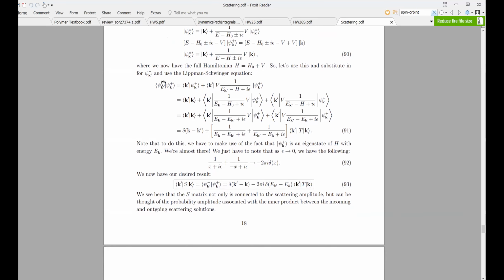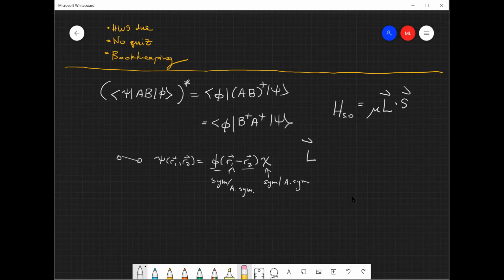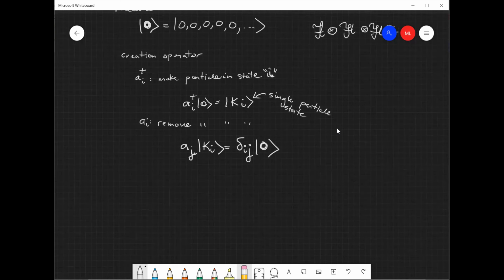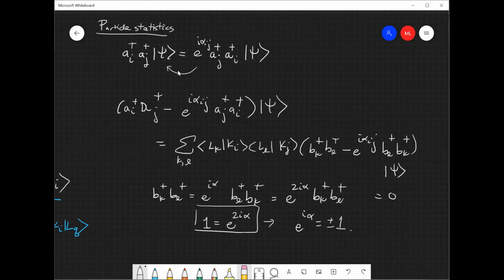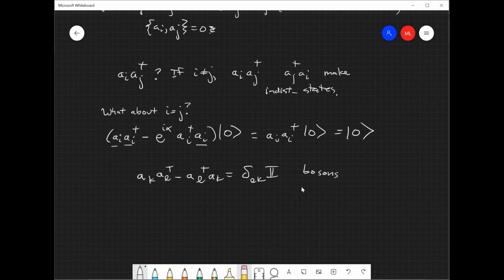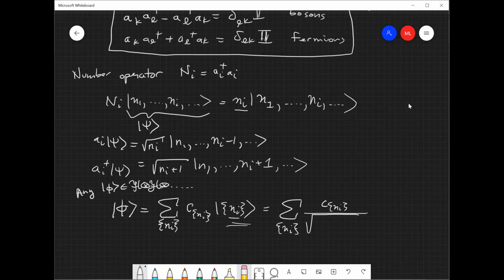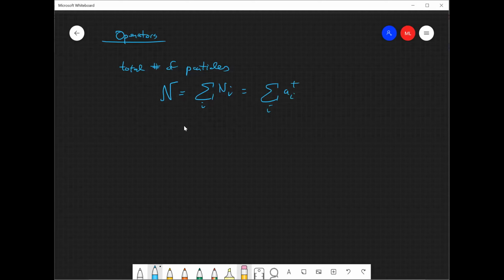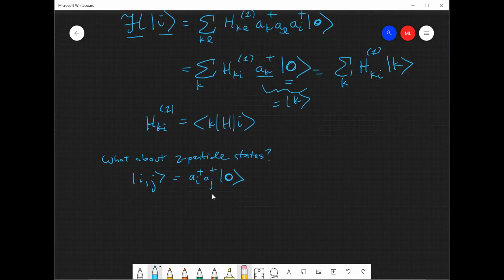Quantum Mechanics II, Lecture 24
Starts with correction to Lecture 20, then: second quantization, creation/annihilation operator formalism